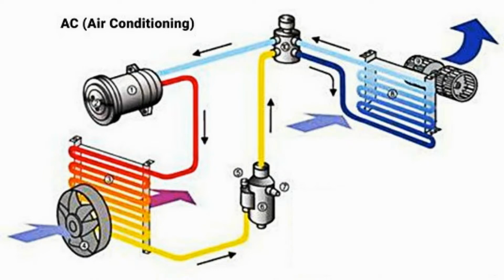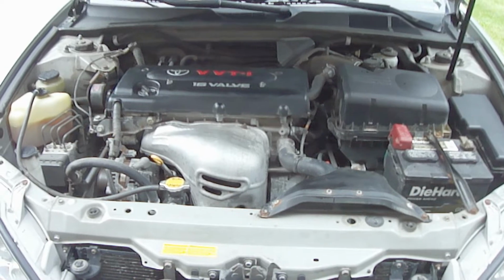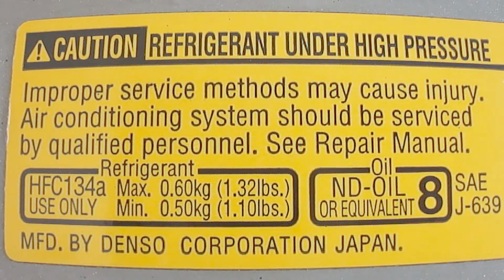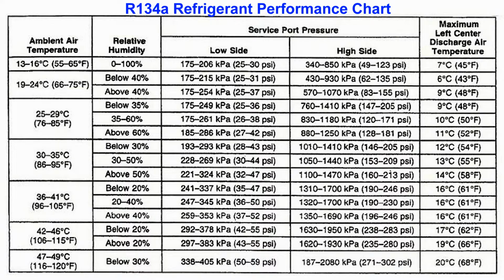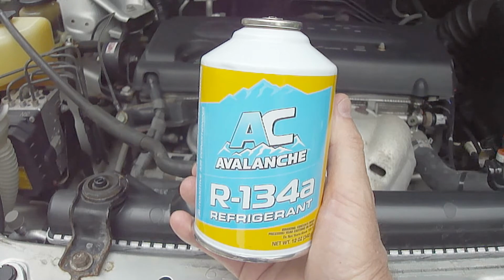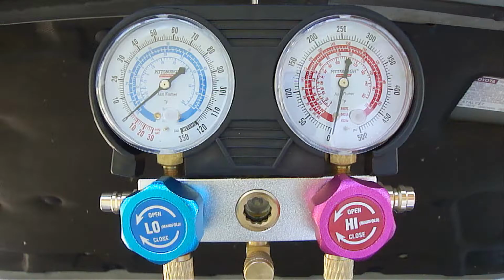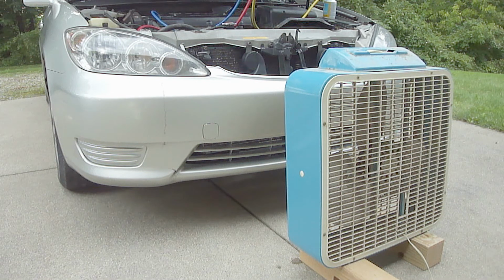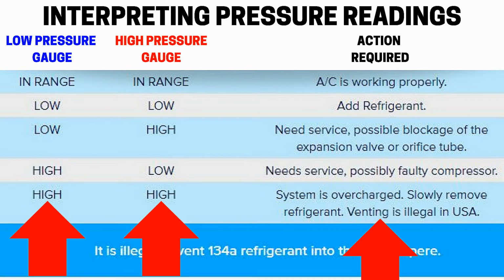Weight Or Pressure? Car AC Recharge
Watch at proclaimliberty2000 valuable tips and tricks on how to add  refrigerant to the air conditioner system of a vehicle.